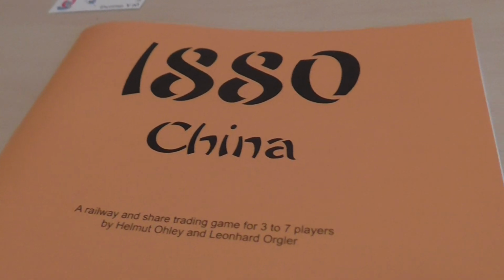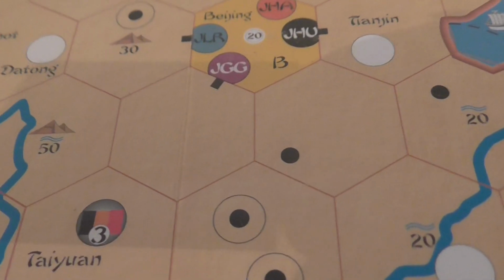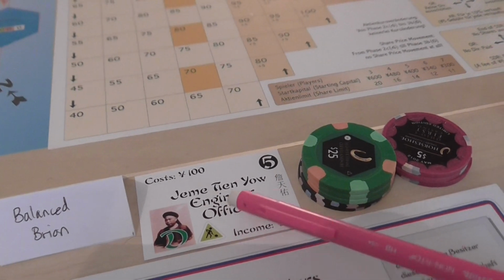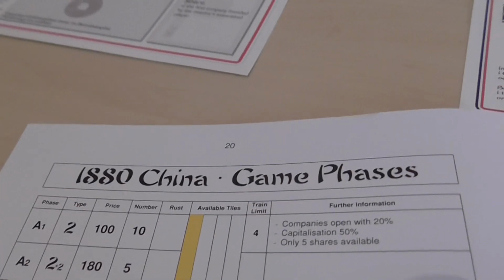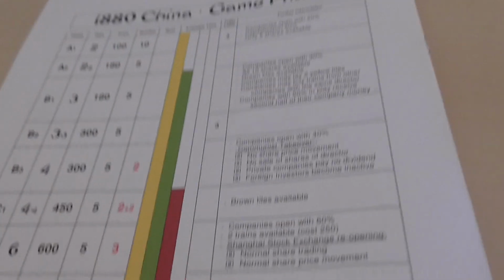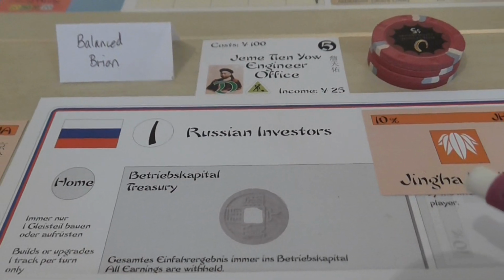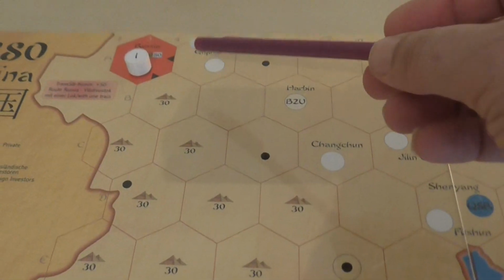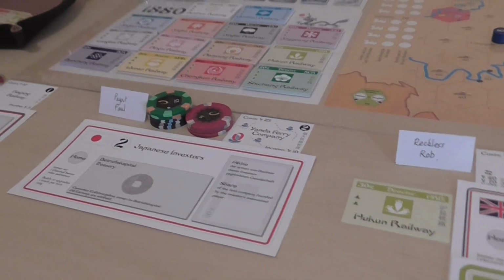1880 part 2 Foreign Investors and first companies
1880
By Double-O Games
(Helmut Ohley and Lonny Orgler)
Part 2: Foreign investors and first companies